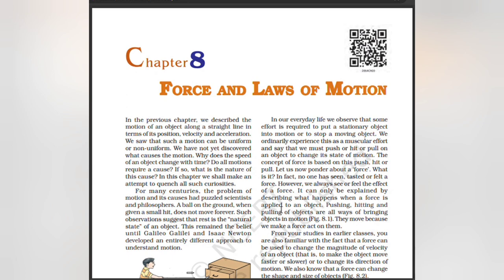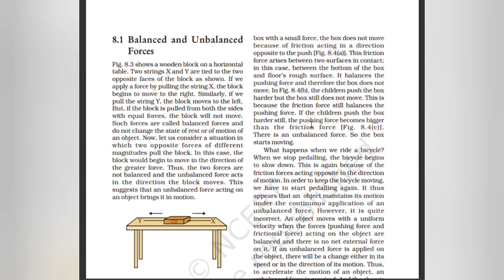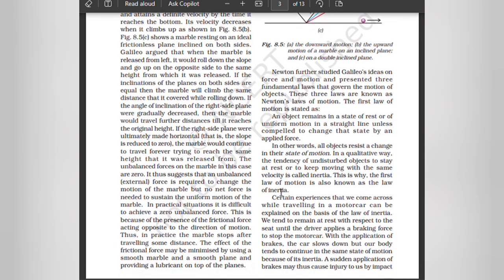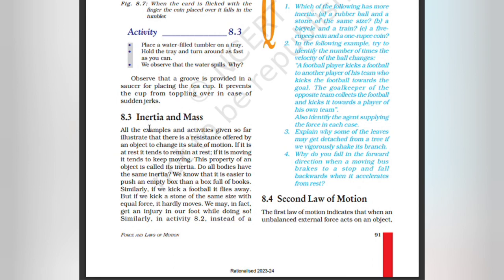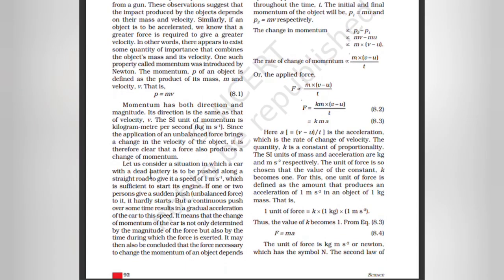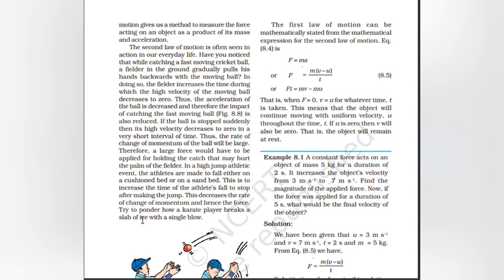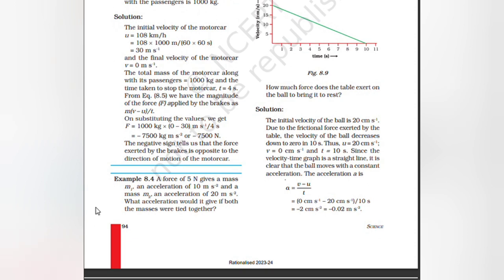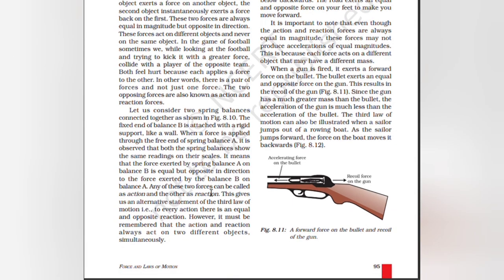CBSE /Class 9/Science /Unit 8/Force anf Laws of Motion /@teacherathome7729